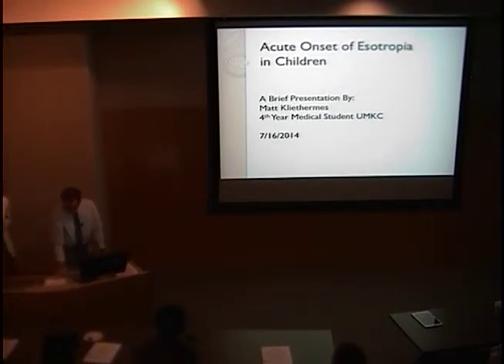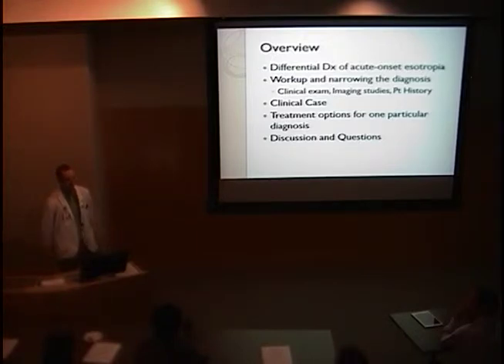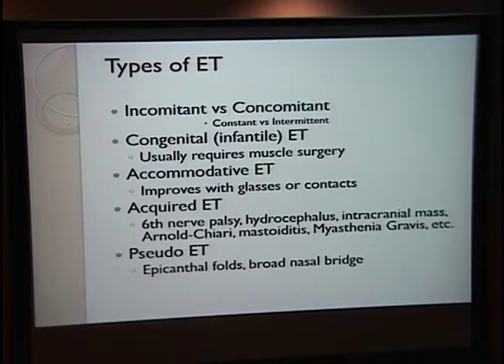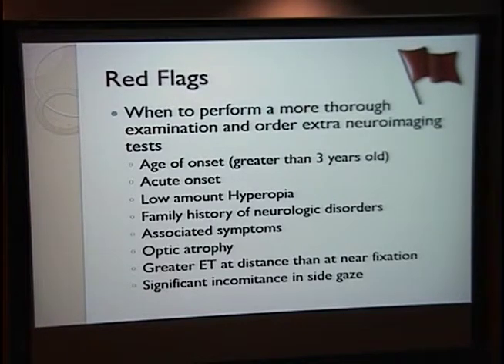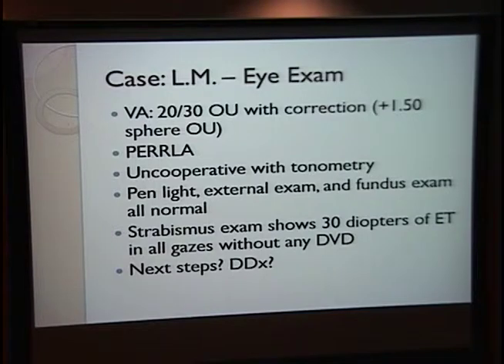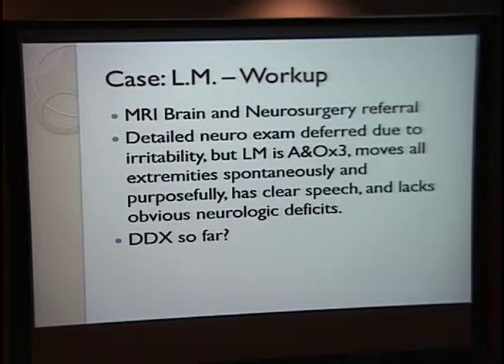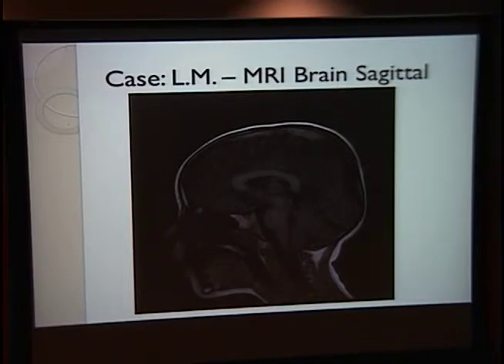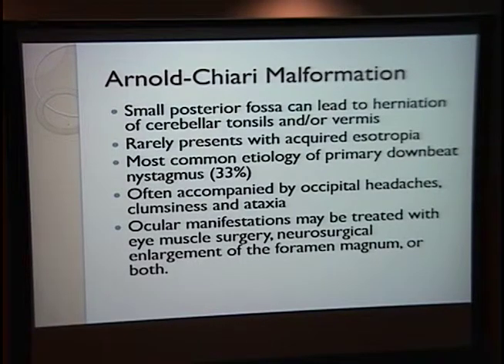Acute Onset of Esotropia in Children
Title: Acute Onset of Esotropia in Children
Presenter: Matthew Kliethermes